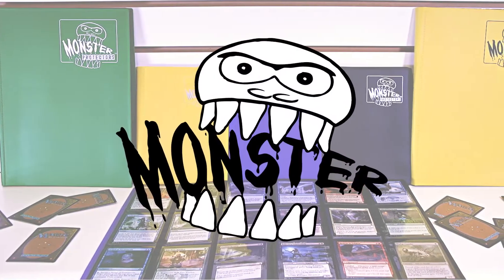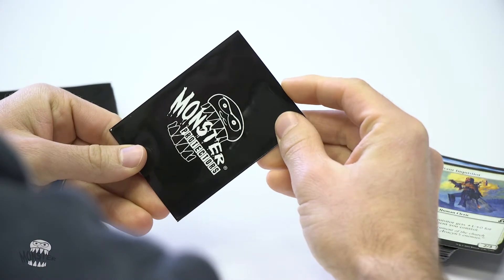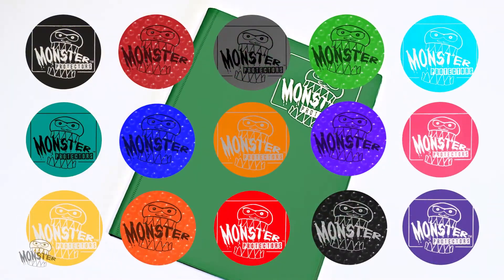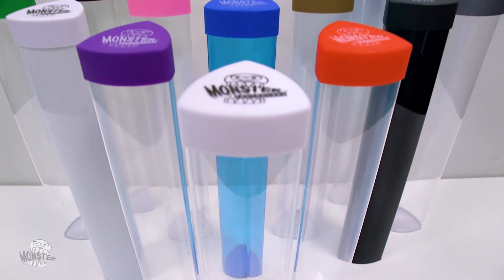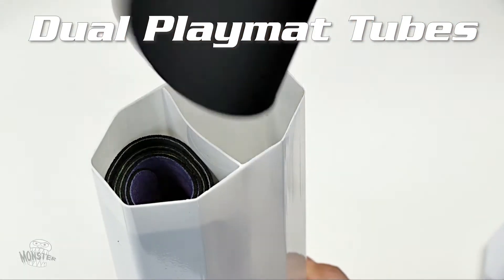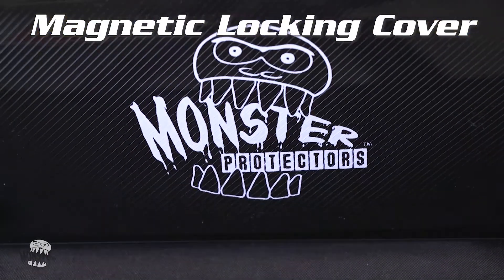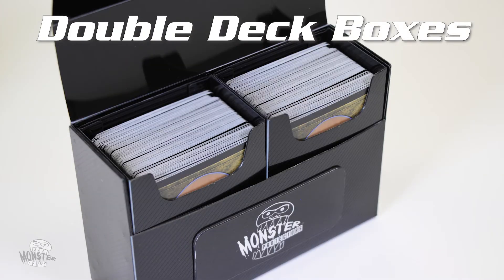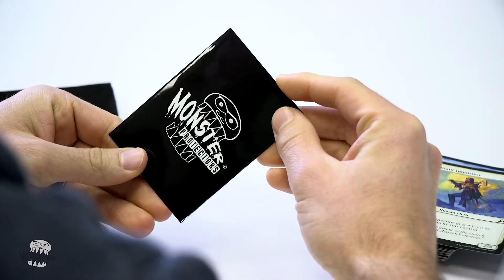Monster Product Line 2018 - Trading Card Binders, Playmat Tubes, TCG Deck Boxes and Sleeves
Monster Product Line 2018- Binders, Playmat Tubes, Deck Boxes and Sleeves- The Ultimate in Trading Card Protection for all TCGs, MTG, Pokemon, Yugioh and Magic